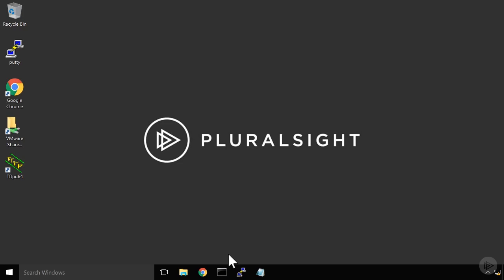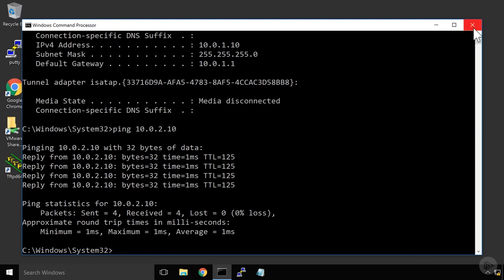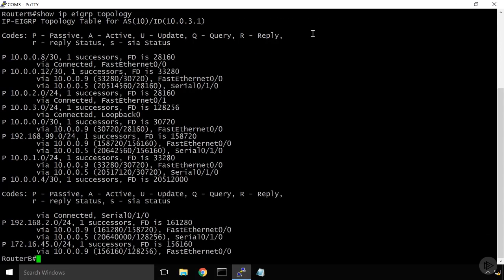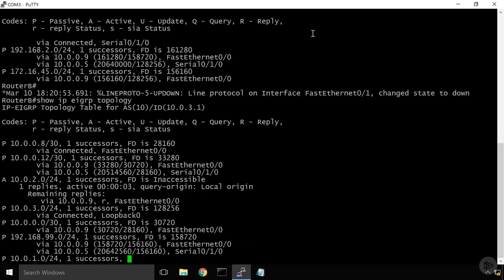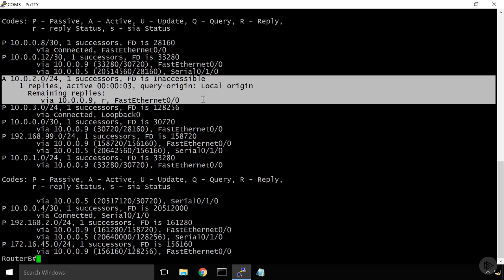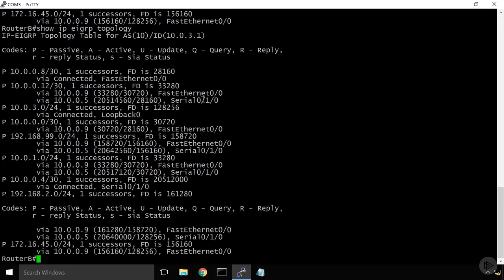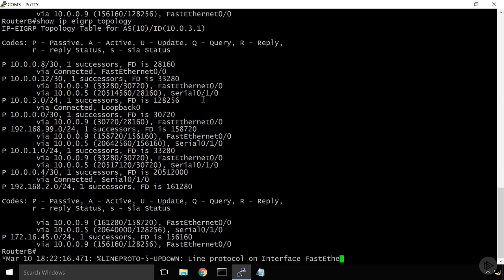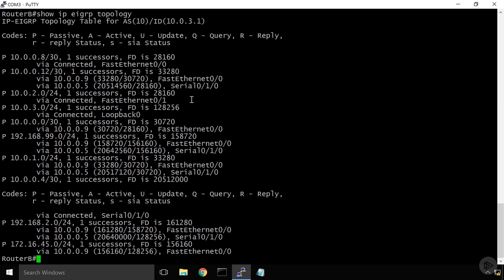advanced routing cisco ccna 200 125 200 105 32 Demo Verifying Connectivity of Our EIGRP Network